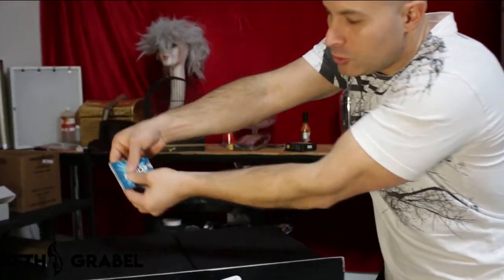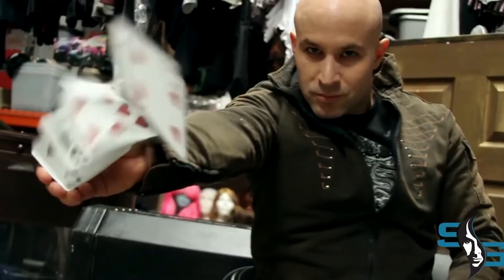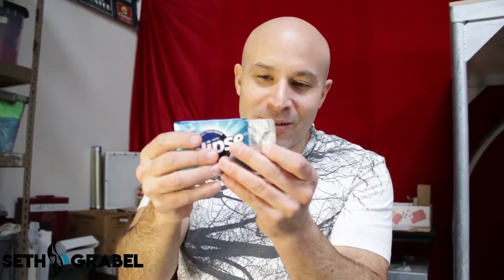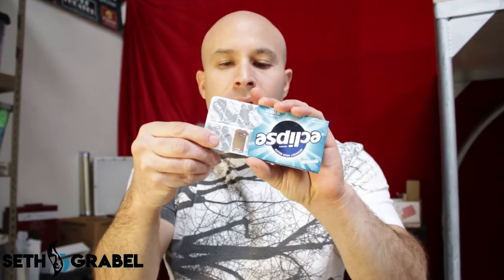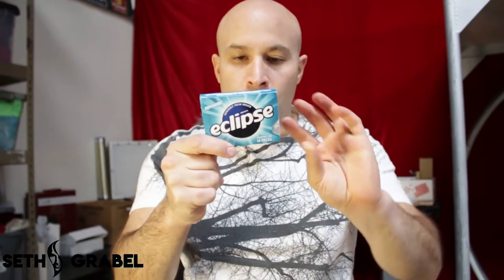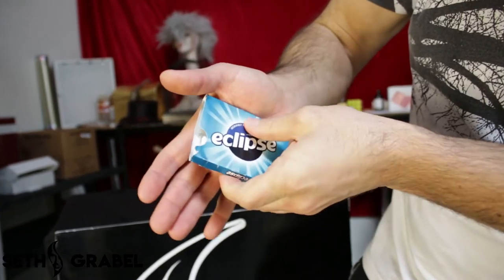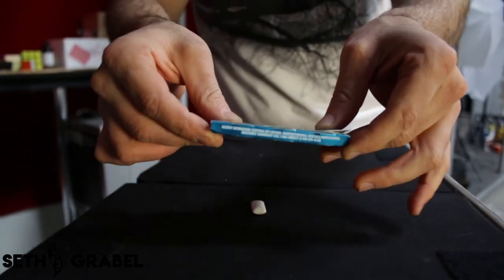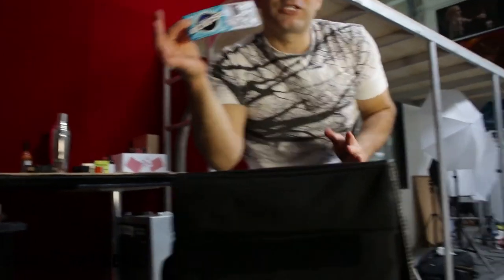How to do a magical gum Trick. Shock everyone in Just 2 Dollars!!!